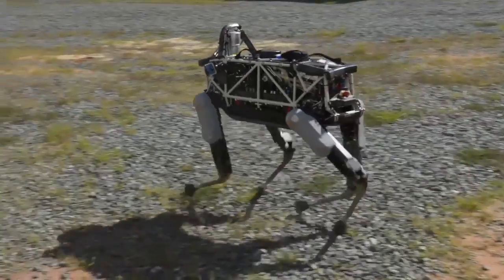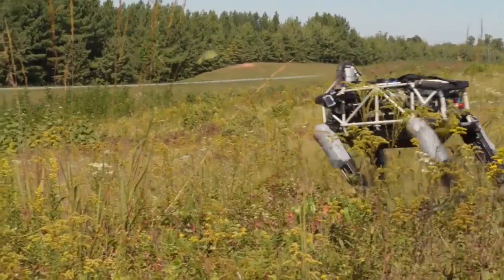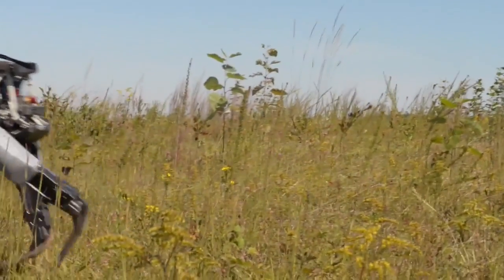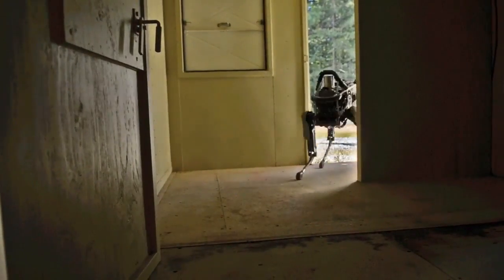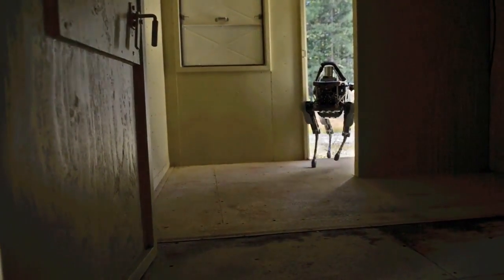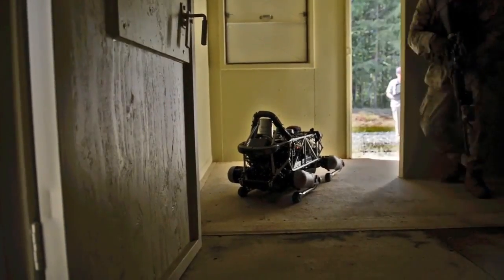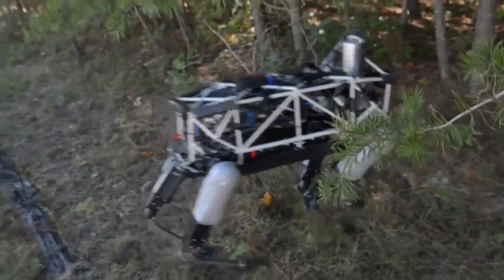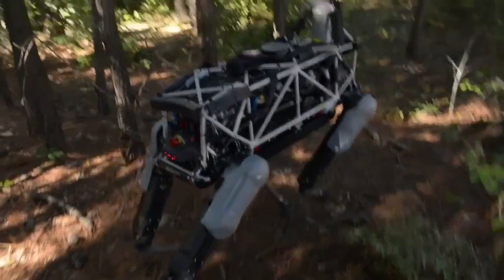Marines testing Spot, the four-legged robot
Spot is an electrically powered, hydraulically actuated quadruped prototype robot designed by Boston Dynamics. Field testing of Spot began September 15, 2015 at Marine Corps Base Quantico, Virginia. Researchers walked Spot through different terrains to see how the robot coped with the obstacles.

Credit:
Video created from public domain materials provided by the United States Marine Corps